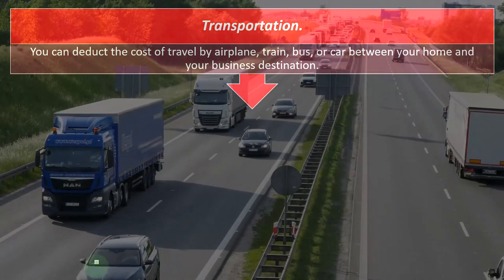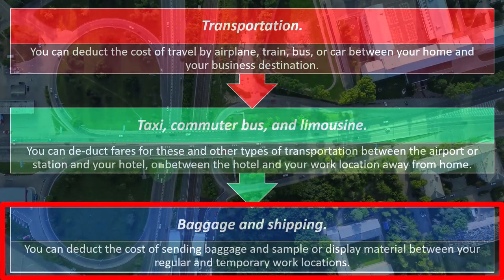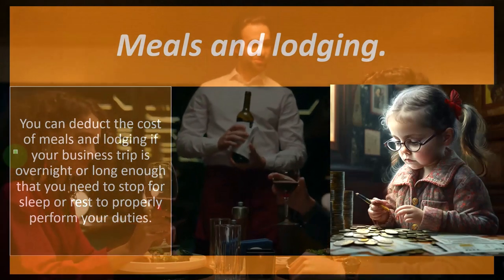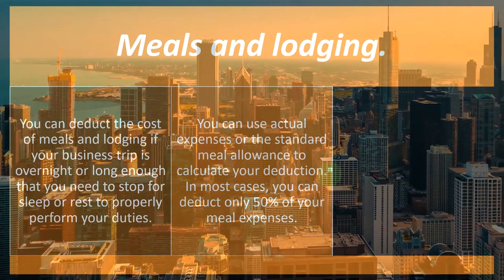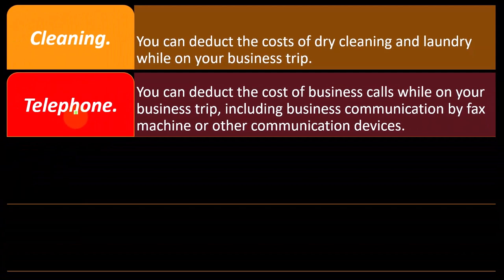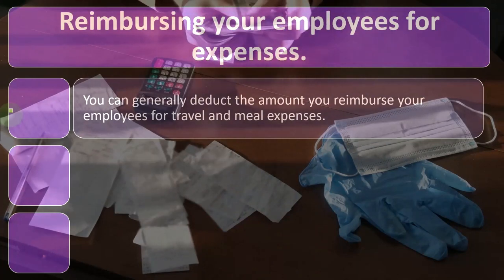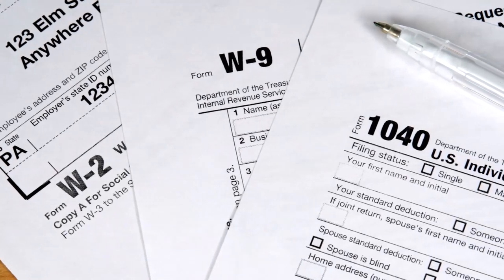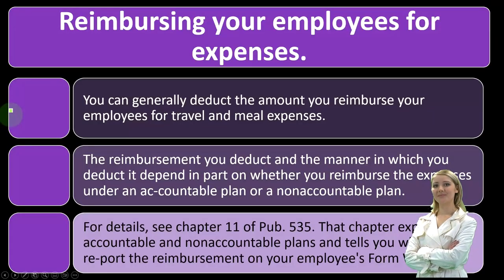Different Expenses for Meals & Travel Part 2 Income Tax 2023